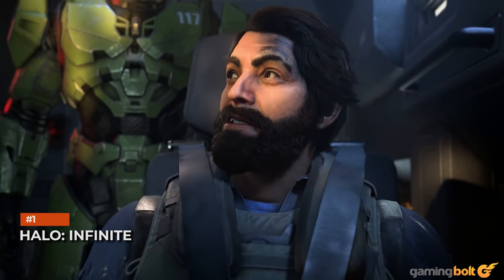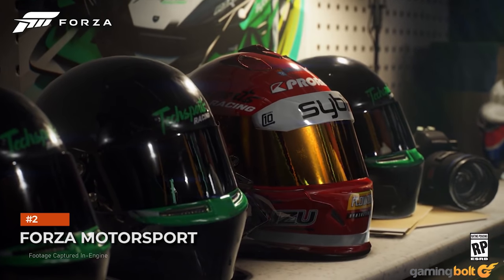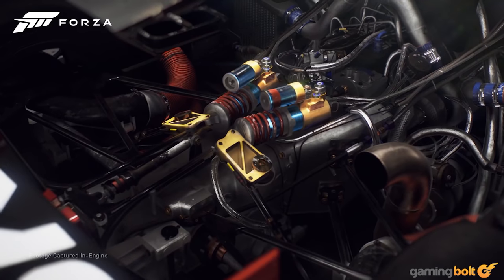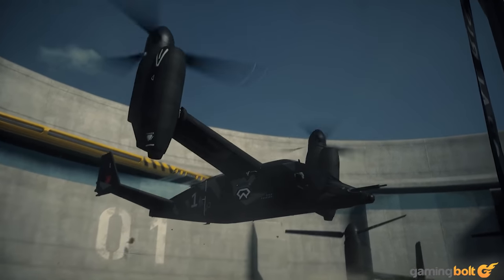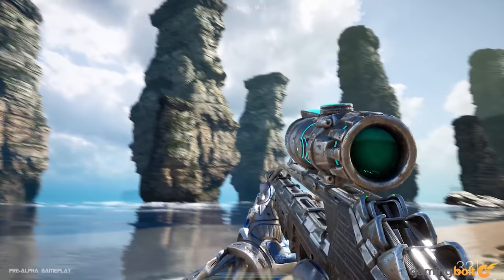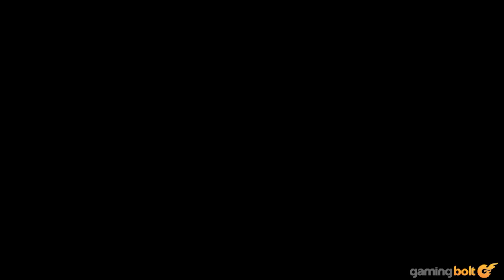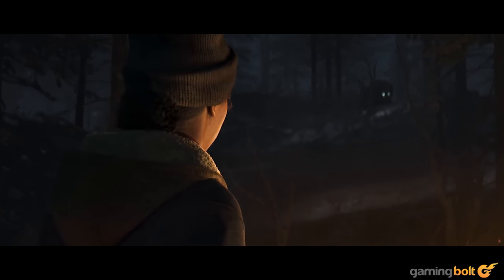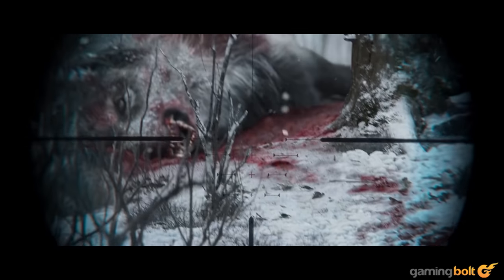How Xbox Series X Is Delivering RICH Graphics With Halo Infinite, Forza, ExoMecha And More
These Xbox Series X gameplay and in-engine trailers come a while after we saw games in action on the PlayStation 5. Arguably, this has allowed Sony’s hardware to set the conversation in terms of features like ray-tracing and dynamic LOD scaling.

What we saw on Xbox Series X wasn’t necessarily above and beyond the PlayStation 5 tech demos, despite the performance disparity between the two consoles. This is likely down to two reasons: developers still haven’t had much time with dev kits for either platform. And moreover, many of these Xbox Series X game are cross-gen, which means that the base code will have to work in some shape or form on the Xbox One and Xbox One X. Keeping that in mind, the demos we’ve seen so far bode well for the Series X. We look forward to analyzing Xbox Series X titles in depth at launch.